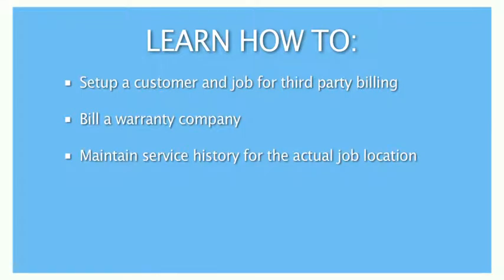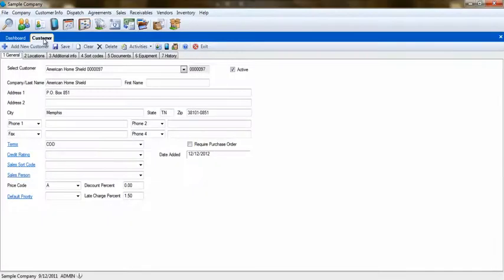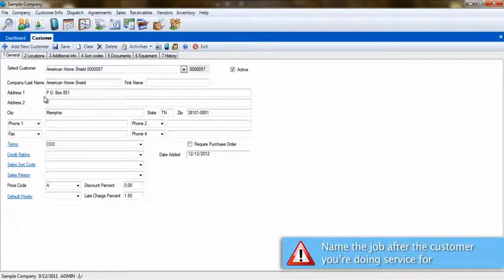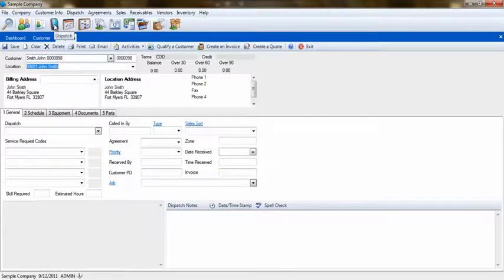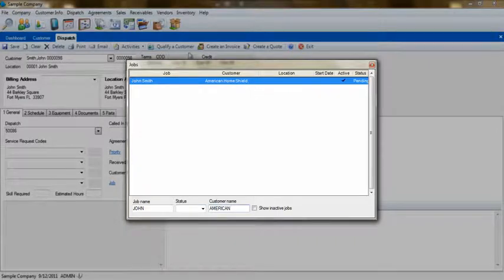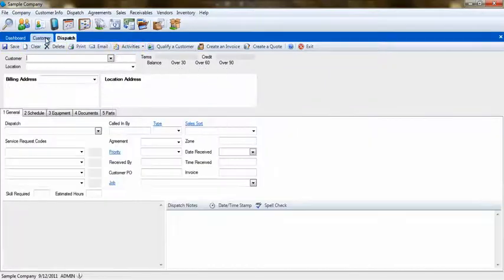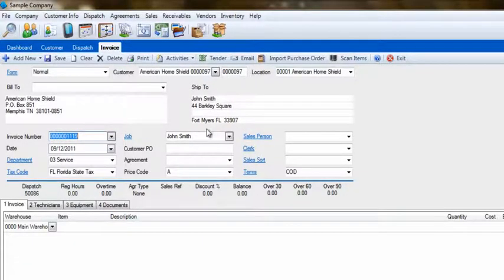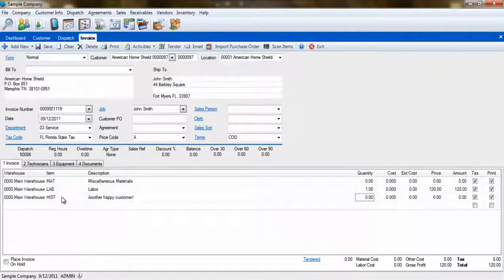ESC Invoicing Essentials - 08 - Third Party Billing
This video will show you how to perform third-party billing in ESC. This is necessary when you need to invoice a warranty company for work done at a customer's location.